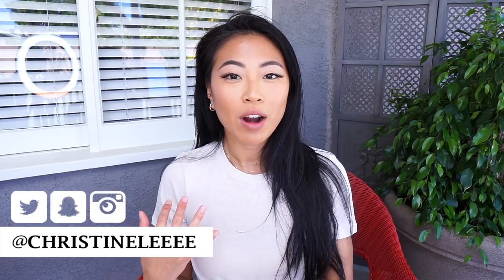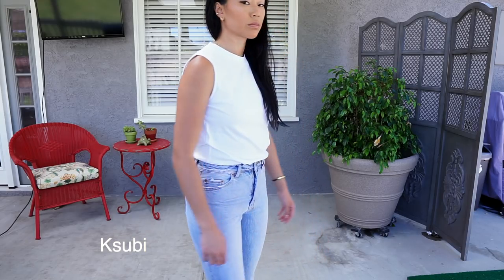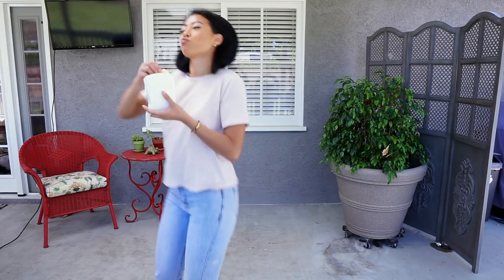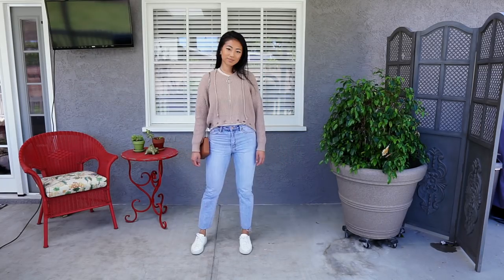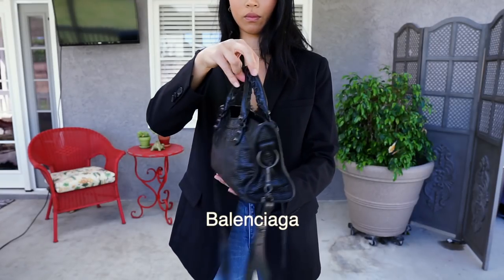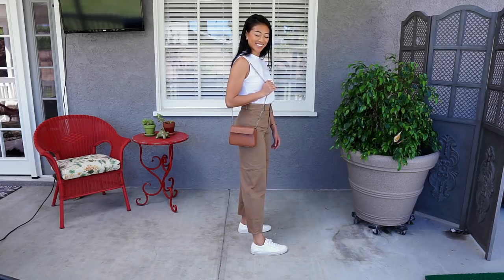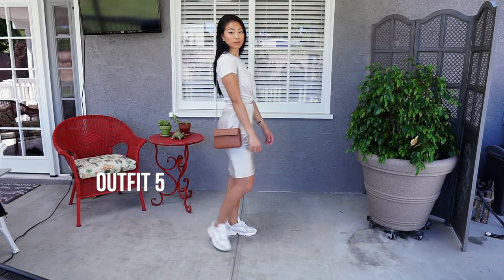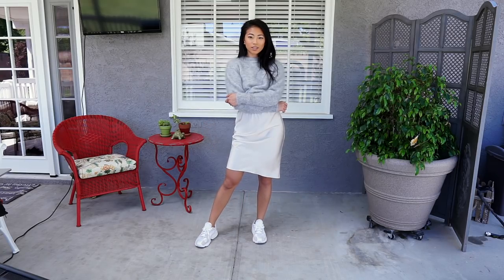CASUAL SPRING OUTFIT IDEAS | Spring Lookbook 2019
Hi hi! Enjoy this casual spring outfit lookbook! I hope this gives you lots of ideas for outfits you can wear to school / everyday etc. I also am running a big international 20k subscriber giveaway on my instagram so be sure you check that out!

Give this video a thumbs up if you want to see more lookbooks from me & leave a comment down below if you’d like to see a specific how to style video ☺ This video is not sponsored but Everlane and Angela Roi gifted me products ❤️

FILMING GEAR:
My Camera
Kit Lens (super quiet – I use 99% of the time)

Outfits:
OUTFIT 1

OUTFIT 3
Zara Camisole S (SIMILAR)

My Measurements:
Height: 5’6”
Weight: 125lbs
Chest: 34A
Waist: 26”